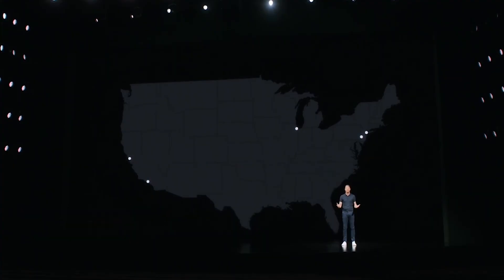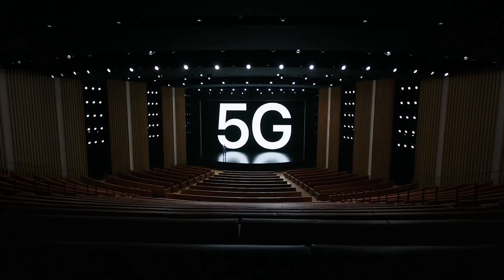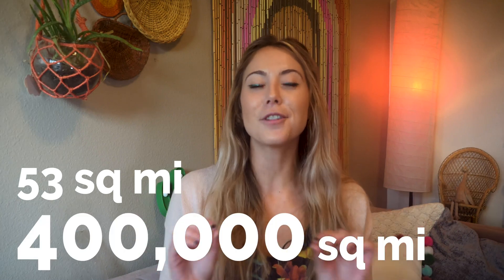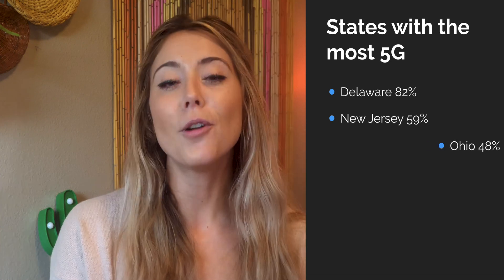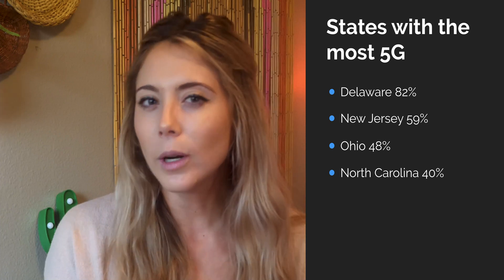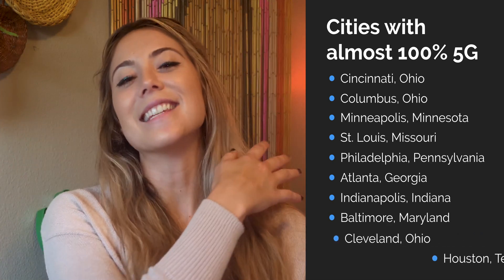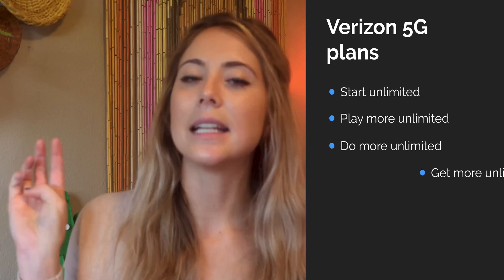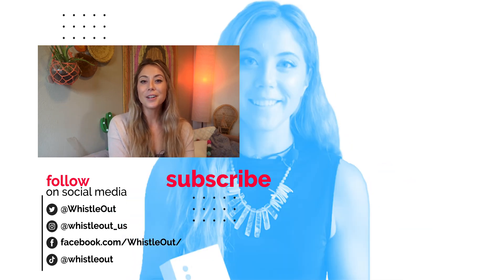NEW Verizon 5G Coverage Map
In the last few weeks Verizon’s 5G coverage has increased by 6000-thousand percent! This Video will show you which states have the most .

0:00 - Verizon 5G Intro
0:50 - How Verizon Grew Their Coverage So Fast
2:25 - New Verizon Coverage Map
4:00 - How to Access Verizon 5G

Today i’m telling you where you can get 5G with Verizon. In october they announced their 5G is now nationwide! But where exactly is it? Not every city is created 5G equal… but for some of you, your Verizon Mobile Experience is about to get LOTS faster.

Every few months we get updated coverage information on all the the carriers and I release new videos accordingly. But I couldn’t wait to get our hands on Verizon’s new 5G coverage numbers ESPECIALLY after the Apple Event that was basically one long verizon 5G commercial.

BUT here’s the tea: Verizon’s coverage increased by over 6000 percent… they went from .0014% coverage in the US to… . 10% coverage! Or look at it this way they went went 53 square miles of coverage to almost 400-thousand square miles of coverage.

In the beginning Verizon was focusing on their Ultra Wide Band 5G coverage which is super fast but doesn’t travel very far. They were FALLING BEHIND in the race for 5G. So what they did was start using a type of technology called dynamic spectrum sharing… or DSS to send out a low band 5G signal in concert with their 4G signal. I’m not going to go too in depth about DSS here because i have a whole video HERE (point to to corner). But what you do need to know is that this low band 5G signal is slower than their highband and isn’t what you’d normally expect from 5G speeds.

With that being said, it’s still faster than 4G and more widely available so if you have it in your area, why not use it right?? So where is it? There is coverage in almost every state besides New Hampshire, Vermont, Alaska, and Maine. So if you’re in those states and a verizon customer, i’d hold off on buying a new phone if you just want a new phone for 5G.

The states with the most Verizon 5G, the states which give Verizon customers the most opportunity to use 5G are:

Delaware with 82% coverage
New Jersey with 59% coverage
Ohio with 48% coverage
North Carolina with 40% coverage
Maryland with 39% coverage

There are 10 cities that also have over 95% 5G coverage… they are

Cincinnati
Columbus
Minneapolis
Saint Louis
Philedelphia
Atlanta
Indianapolis
Baltimore
Cleveland
And Houston

In total Verizon has FULL 5G in 6.7-thousand zipcodes with partial coverage in 20-thousand zipcodes across the united states.

We’ll likely see Verizon's coverage grow a lot in the next few months because of their use of DSS, dynamic spectrum sharing. But they still have a ways to go before they can really compete with the coverage of T-Mobile which stands at nearly 37% 5G coverage, Verizon is catching up to AT&T who currently has 16% 5G coverage.

To access verizon’s 5G coverage you’ll need to have a 5G capable plan with a 5G capable phone, both of which are fairly pricey unless you opt for the new iPhone 12 Mini which is one of the cheapest cell phones that is 5G capable along with the google pixel 4a with 5G.

Verizon's plans that offer 5G are: Start Unlimited, Play More Unlimited, Do More unlimited, and get more unlimited. If you have the just kids plan, that also comes with 5G access.